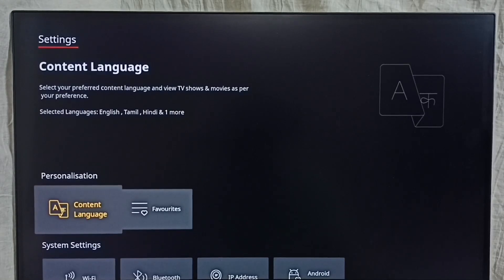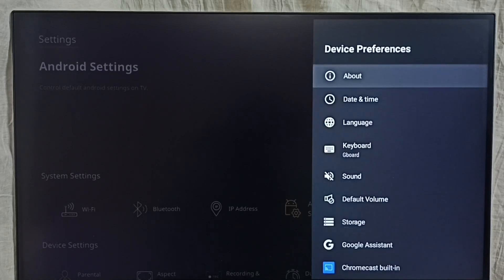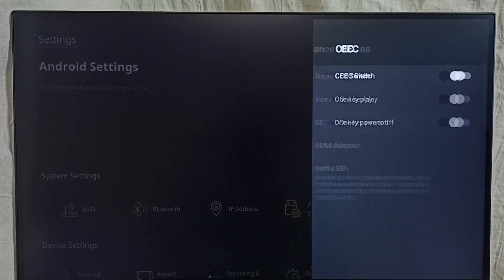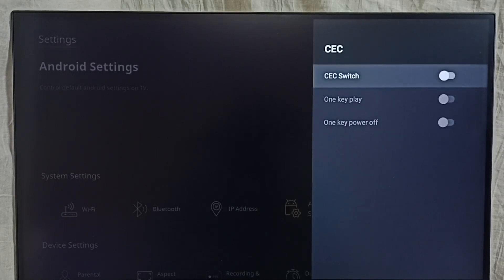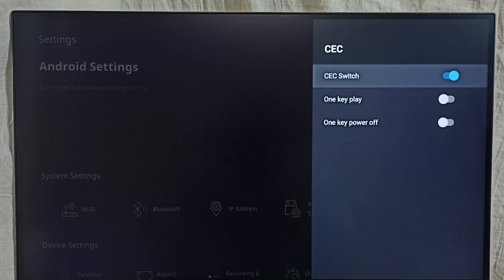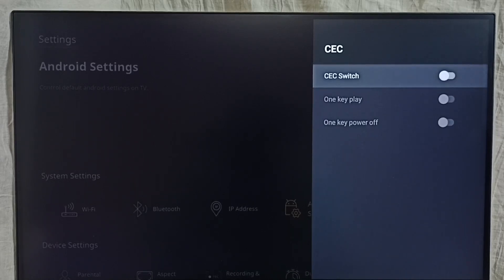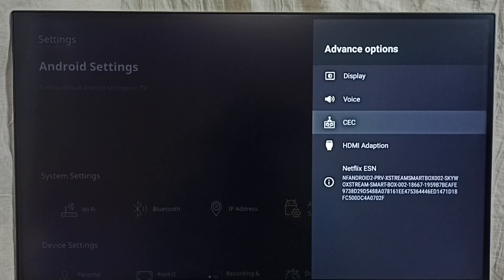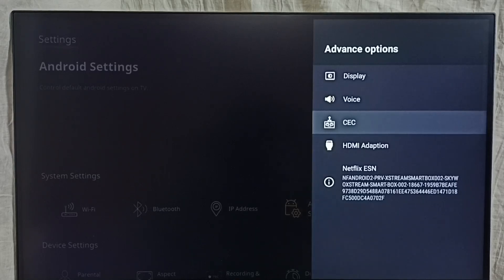Airtel Xstream Android Set-top Box : How to Enable / Disable HDMI CEC Device Control